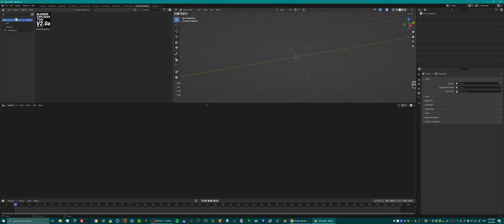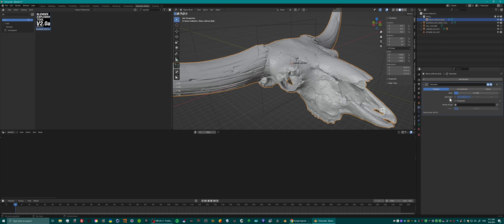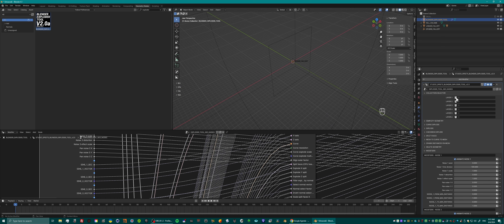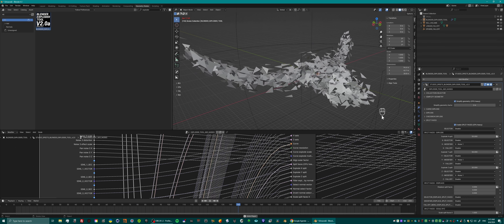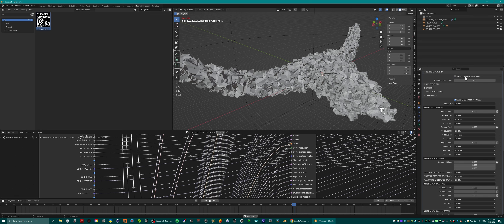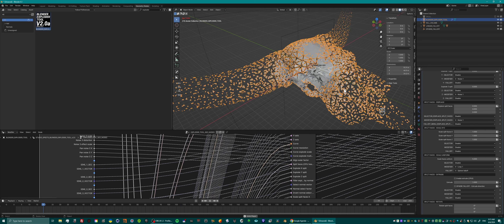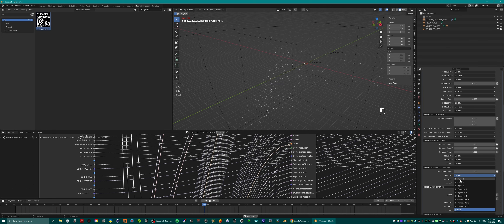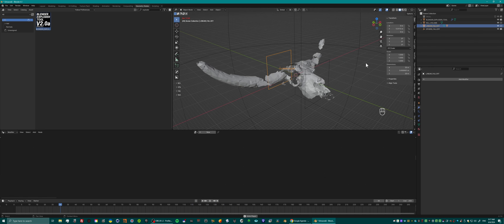Blender | Animate with Modifiers, Selectors and Falloffs | Exploder Tool v2.0a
The easiest way to animate in Blender? Get Exploder Tool now!

Need awesome 3D smoke, fire and dust simulations quick? Buy my animated .VDB pack with 27 unique simulations